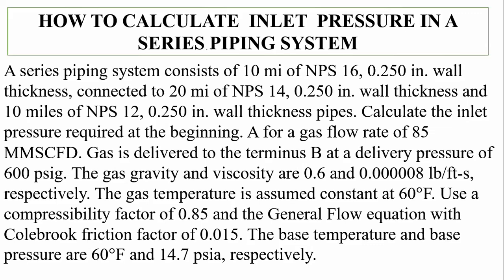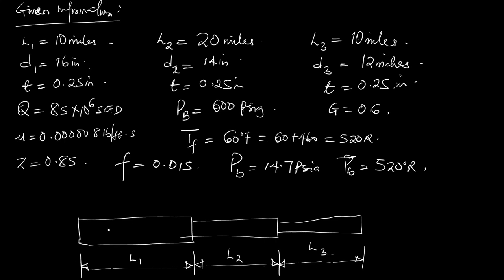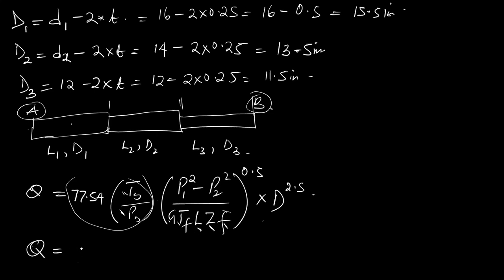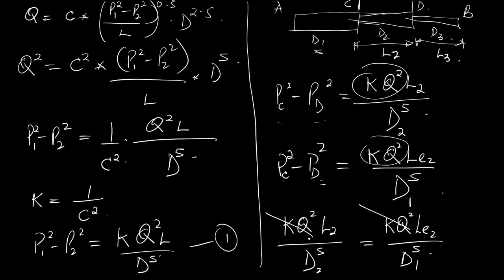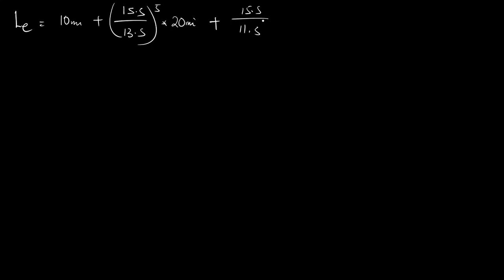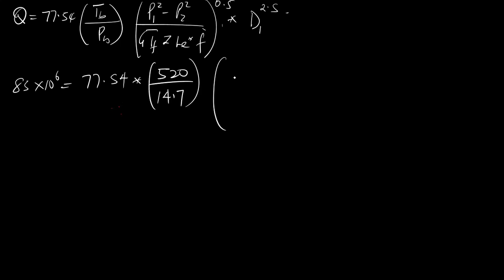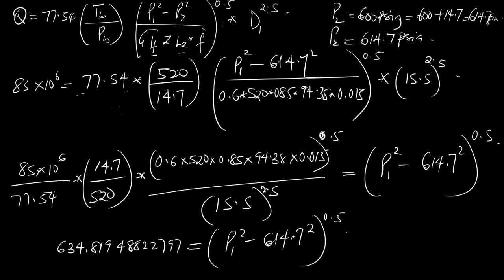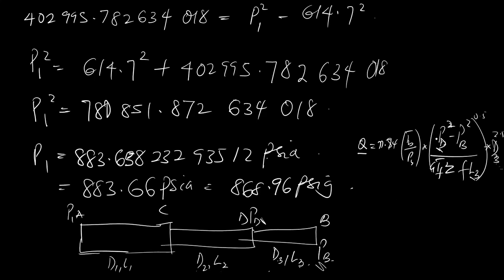How to calculate the inlet pressure of a gas pipeline in a series piping system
Learn how to calculate the inlet pressure of a gas pipeline in a series piping system with this helpful video tutorial. Master the formula and ensure accurate measurements in your gas pipeline projects.